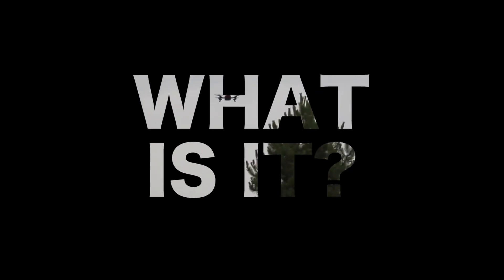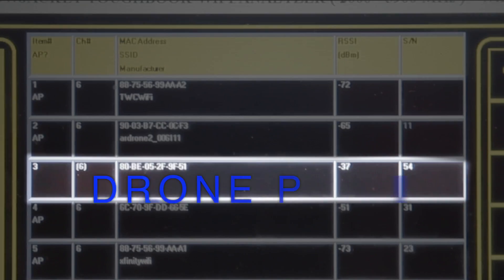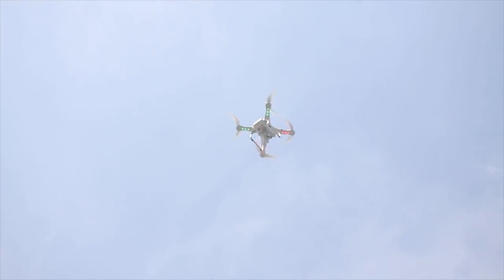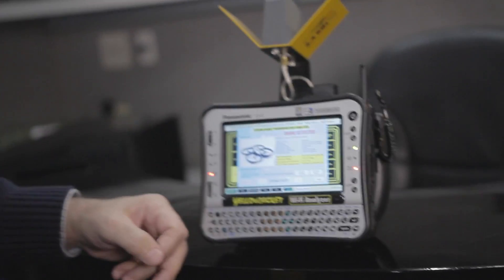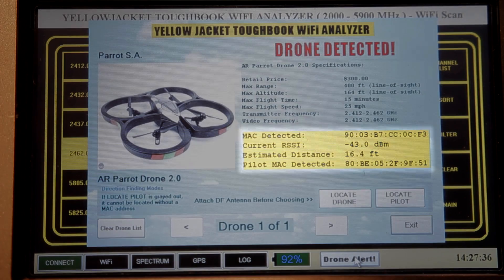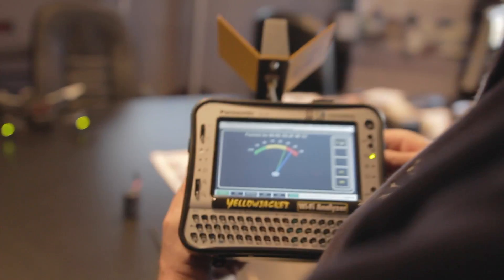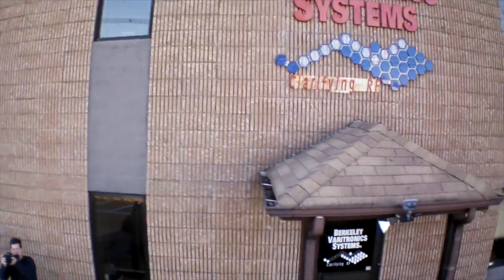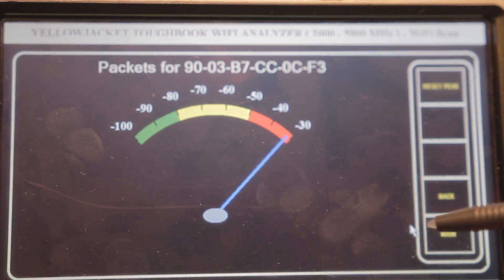How do you detect a drone? Use Yellowjackets-Tablet for Wi-Fi security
Yellowjacket-TABLET Wi-Fi Analyzer now features drone detection for the most popular drones on the market.